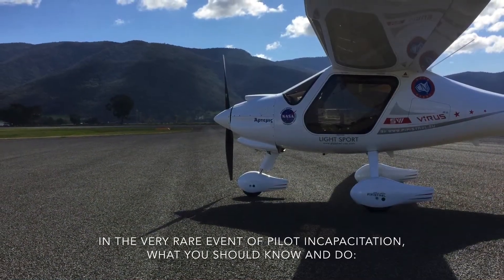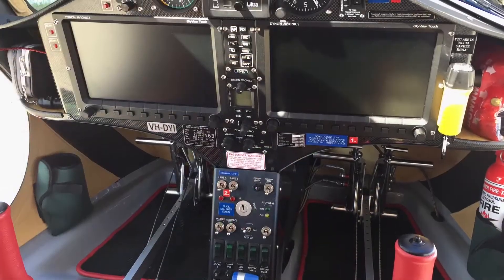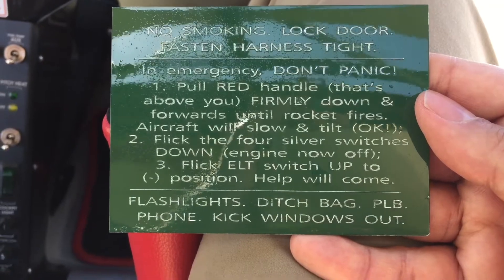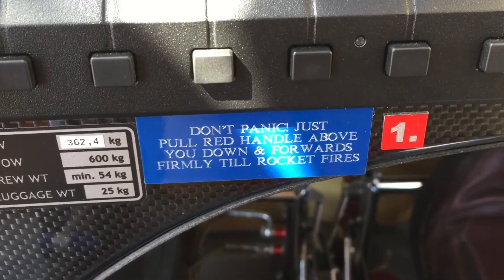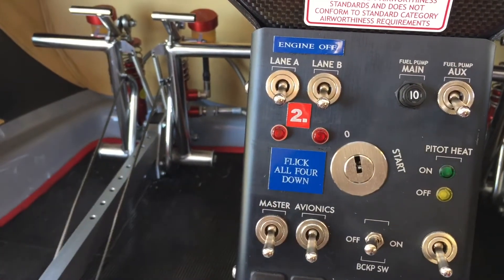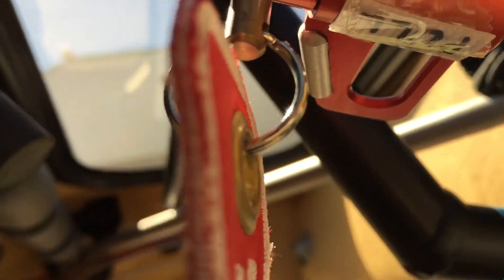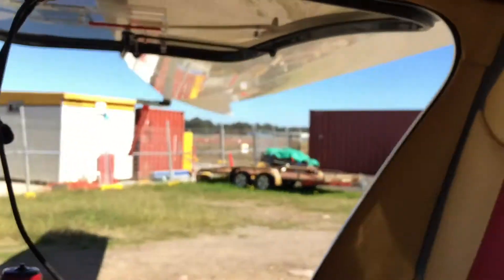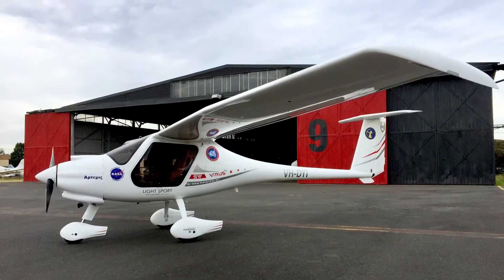PIPISTREL 'Virus' SW FLIGHT SAFETY BRIEF; PARACHUTE. My personal flight safety briefing for PAX/crew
This video captures the flight safety briefing for my PAX/crew, in this Pipistrel Virus SW aircraft. It's an example of a pre-flight safety brief. For your own aircraft and circumstances, please refer to your POH and aircraft manufacturer. Blue skies!